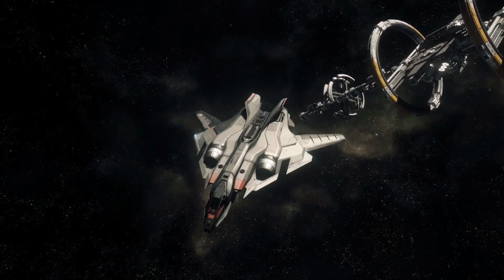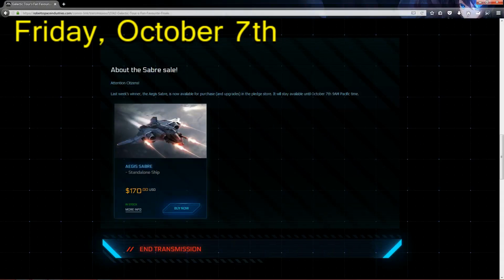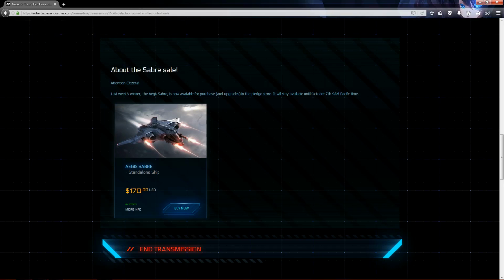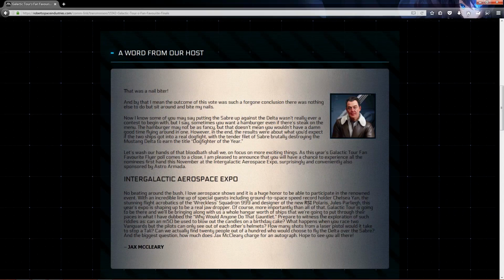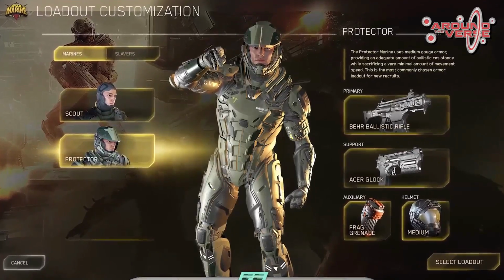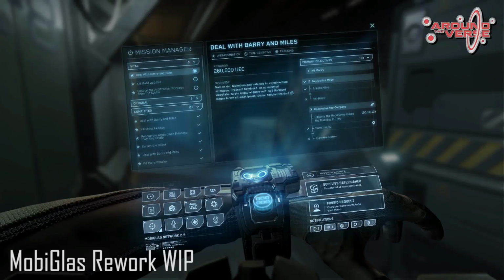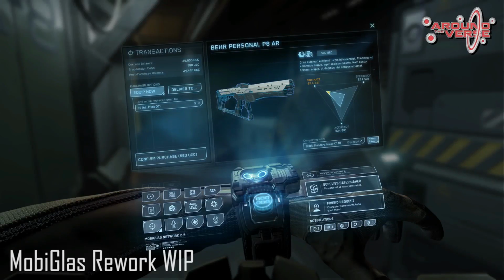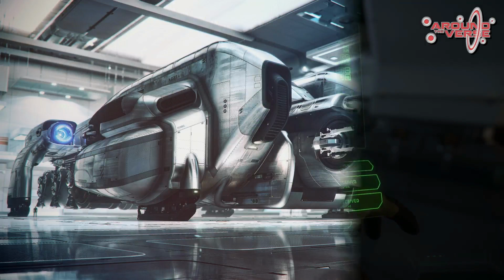Star Citizen Scanning - Sabre Sale | News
In this Star Citizen news video we talk about the latest news regarding Star Citizen Development.
Sabre sale, Scanning system and more info on this Star Citizen News video.
Star Citizen News is our weekly look on the development of Star Citizen.

Star Citizen 2.6 will bring Star Marine.
Star Citizen 3.0 Procedural Planets and the whole Stanton system in the Persistent Universe.
Star Citizen 3.0 will also add trading and other activities.